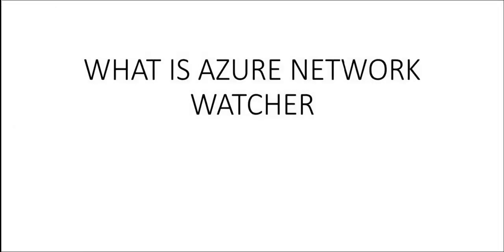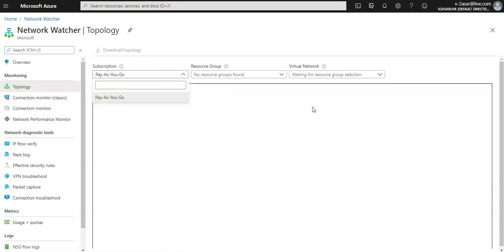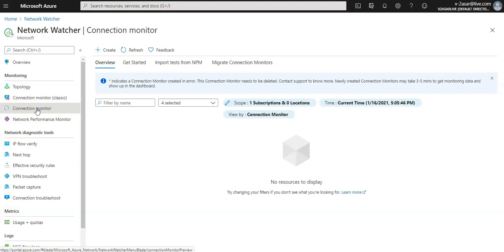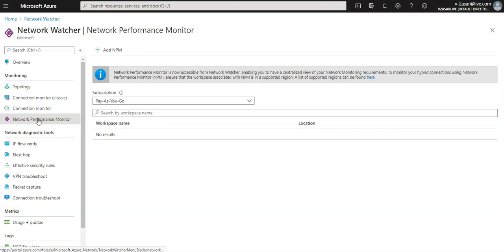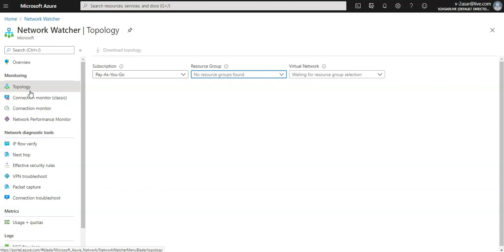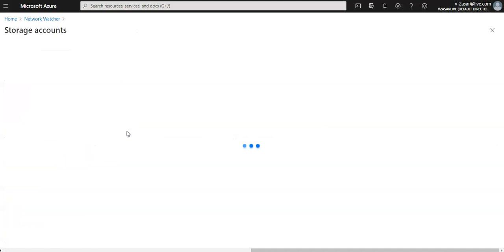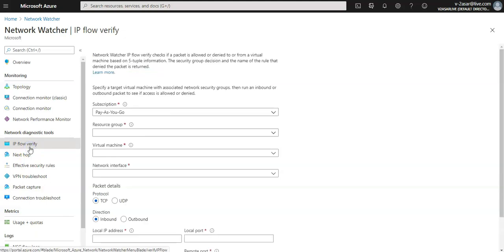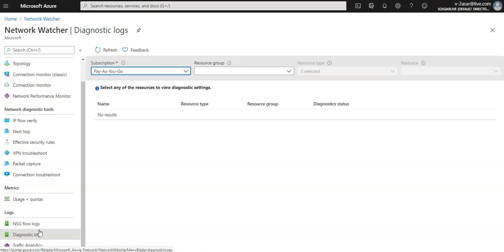WHAT IS AZURE NETWORK WATCHER